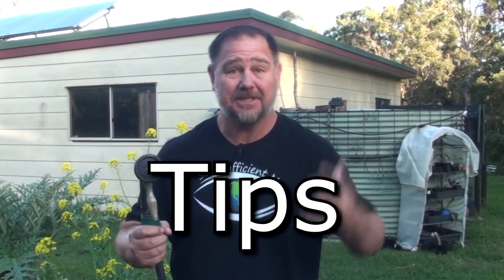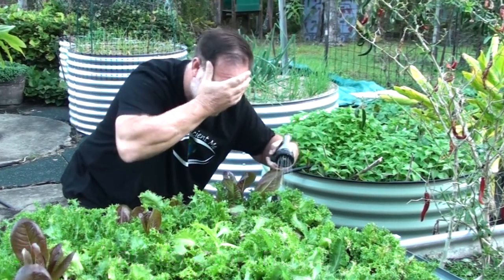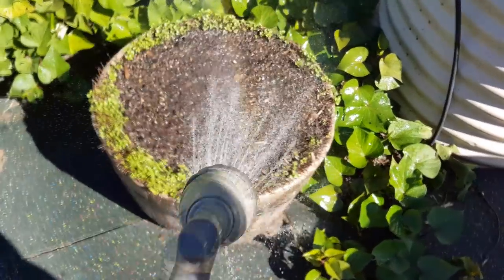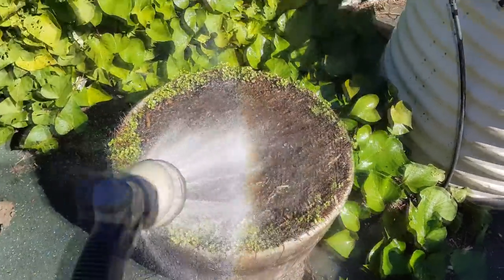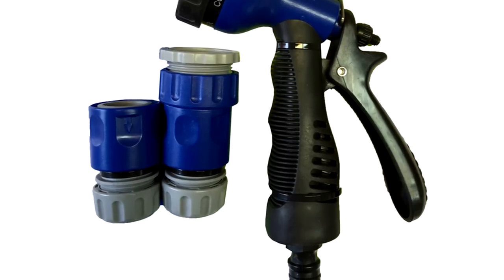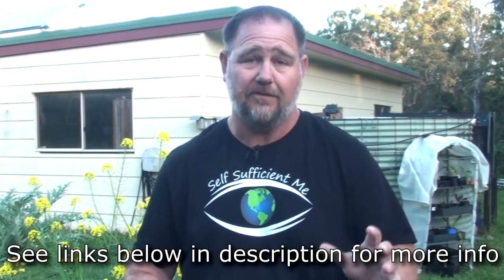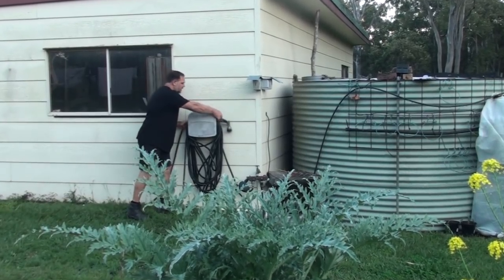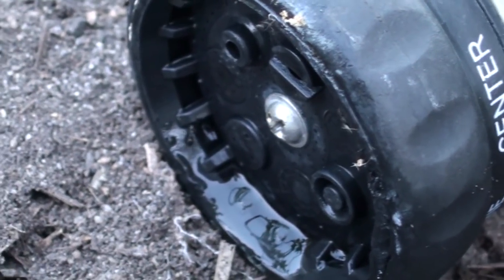EASY Way to UNBLOCK Hose Spray Nozzle or Garden Wand Sprayer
Want to know an easy How to fix a blocked or calcium build up on hose spray wand nozzle? Then look no further because this method of unblocking your spray wand head is so easy you won't believe it!